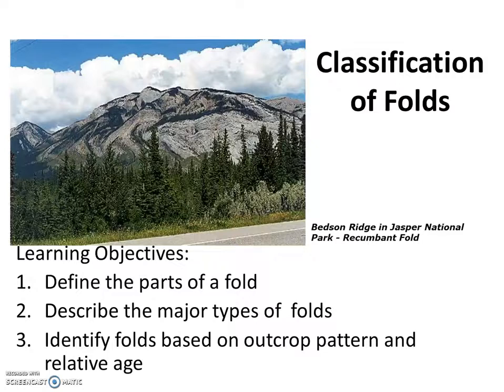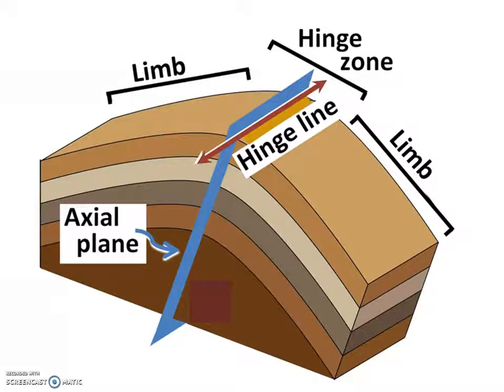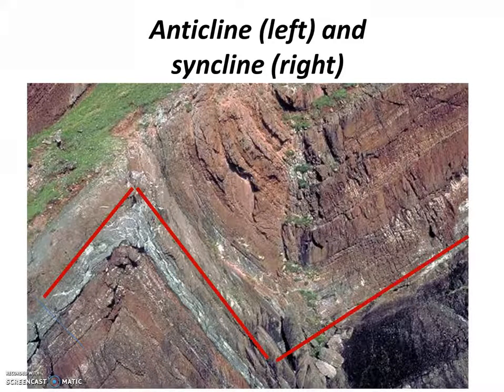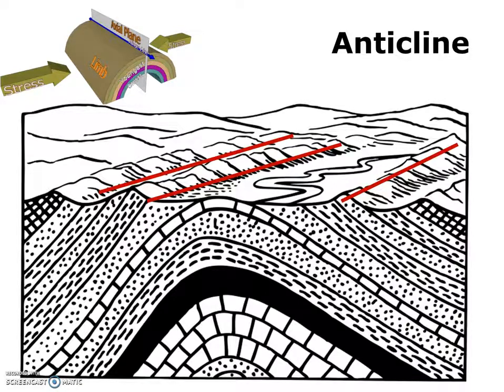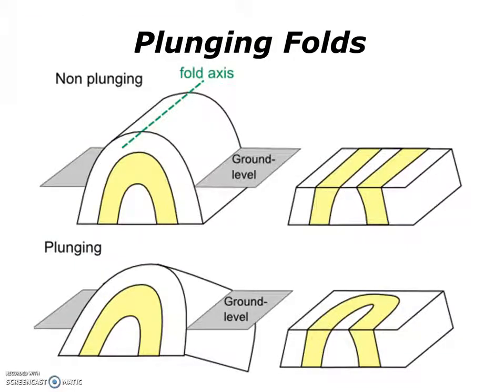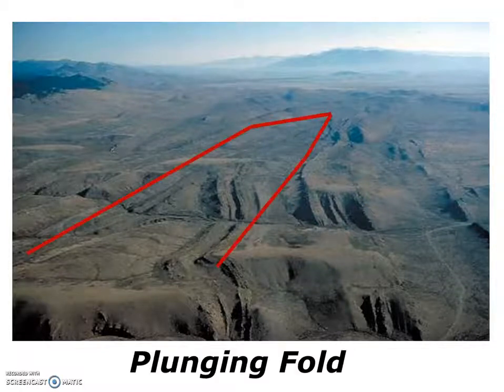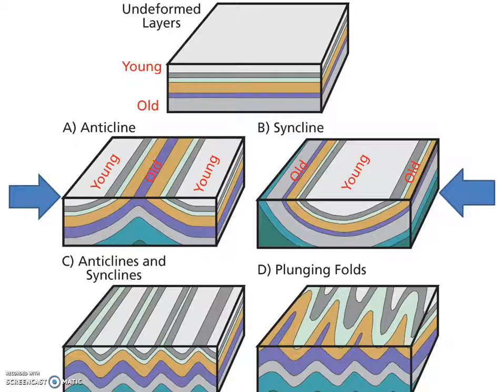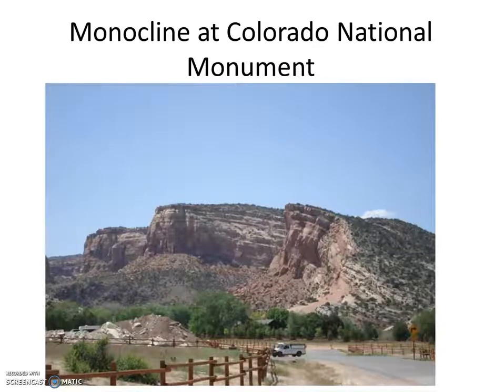Folds In Geology | Classification of Fold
A wave-like geologic structure that forms when rocks deform by bending instead of breaking under compressional stress. Anticlines are arch-shaped folds in which rock layers are upwardly convex. The oldest rock layers form the core of the fold, and outward from the core progressively younger rocks occur.

A syncline is the opposite type of fold, having downwardly convex layers with young rocks in the core. Folds typically occur in anticline-syncline pairs. The hinge is the point of maximum curvature in a fold. The limbs occur on either side of the fold hinge. The imaginary surface bisecting the limbs of the fold is called the axial surface. The axial surface is called the axial plane in cases where the fold is symmetrical and the lines containing the points of maximum curvature of the folded layers, or hinge lines, are coplanar.
Fold Classification
Folds are classified on the basis of several geometric factors:
Tightness of folding
The tighness of folds can be described as open (limbs dip gently), tight (limbs dip steeply) or isoclinal (limbs are parallel).

Orientation of axial plane
The orientation of the axial plane relative to the horizontal together with the orientation of fold limbs allow subdivision into upright (axial plane vertical, limbs symmetric), overturned (axial plane moderately inclined, one limb overturned), or recumbent (axial plane near horizontal, one limb inverted).

Thickness of folded beds
Thickly-bedded, brittle units tend to form concentric folds with the bed thickness preserved normal to bedding surfaces. Thinly-bedded, clay-rich units have a tendency to develop a foliation parallel to the axial plane and form similar folds with the vertical distance between top and bottom of the unit preserved through the deformation.

Types of Folds
Anticline: linear, strata normally dip away from axial center, oldest strata in center.
Syncline: linear, strata normally dip toward axial center, youngest strata in center.
Antiform: linear, strata dip away from axial center, age unknown, or inverted.
Synform: linear, strata dip toward axial centre, age unknown, or inverted.
Dome: nonlinear, strata dip away from center in all directions, oldest strata in center.
Basin: nonlinear, strata dip toward center in all directions, youngest strata in center.
Monocline: linear, strata dip in one direction between horizontal layers on each side.
Chevron: angular fold with straight limbs and small hinges
Recumbent: linear, fold axial plane oriented at low angle resulting in overturned strata in one limb of the fold.
Slump: typically monoclinal, result of differential compaction or dissolution during sedimentation and lithification.
Ptygmatic: Folds are chaotic, random and disconnected. Typical of sedimentary slump folding, migmatites and decollement detachment zones.
Parasitic: short wavelength folds formed within a larger wavelength fold structure – normally associated with differences in bed thickness
Disharmonic: Folds in adjacent layers with different wavelengths and shapes.